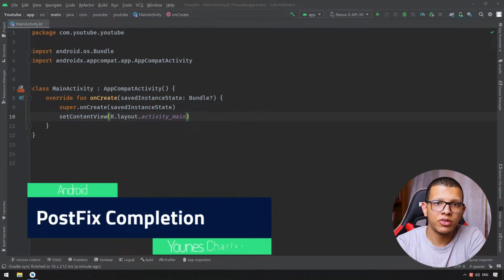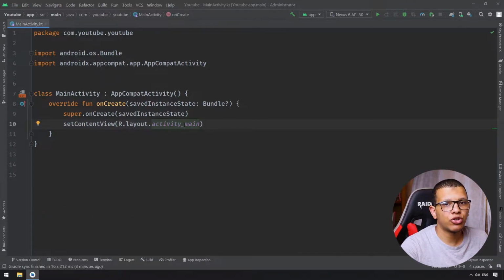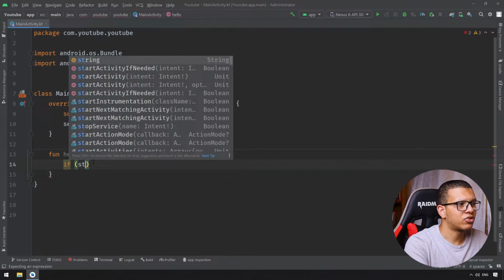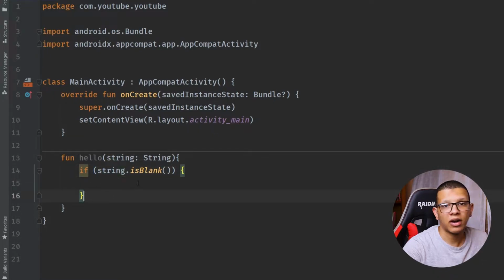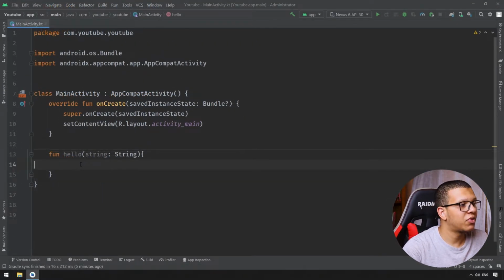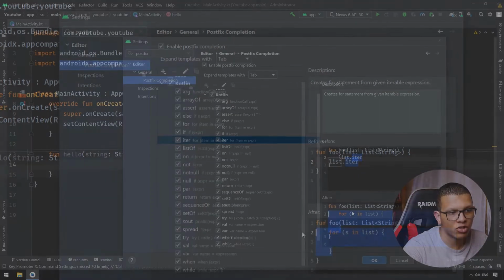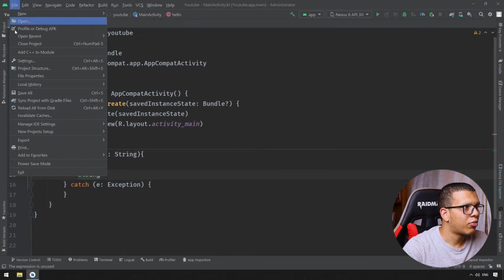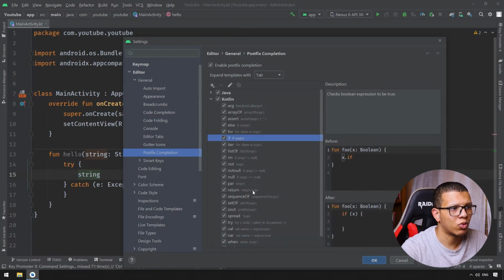Postfix Completion - Android Studio Tips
Learn about a great feature by Jetbrains IDEs called Postfix completion, it will let you enhance your workflow in Android Studio to write code faster and simpler.